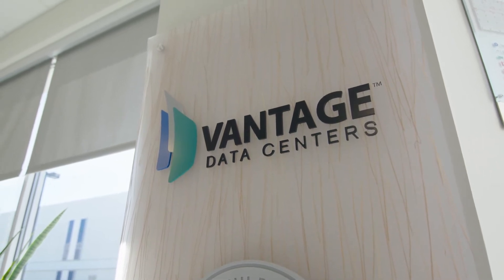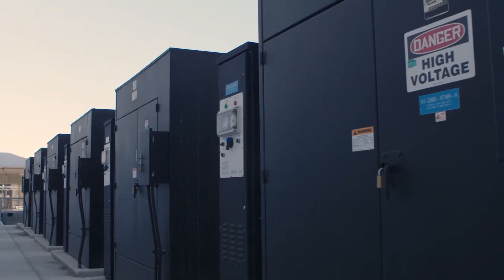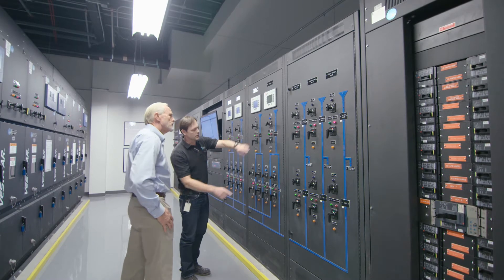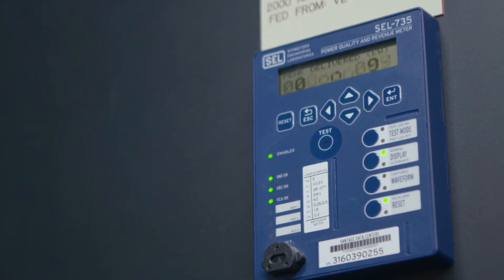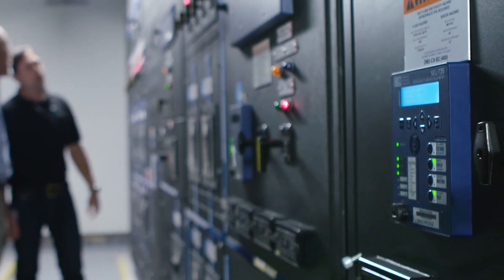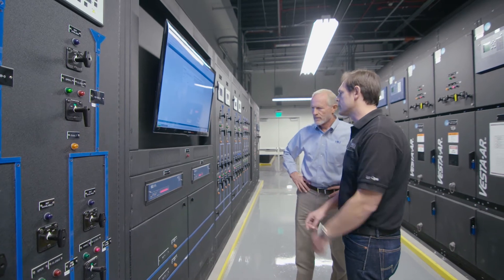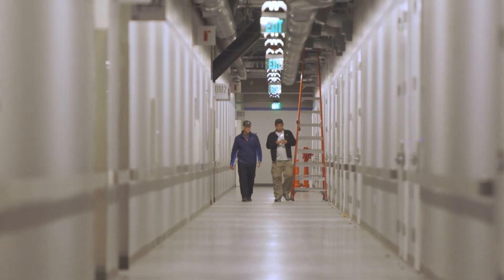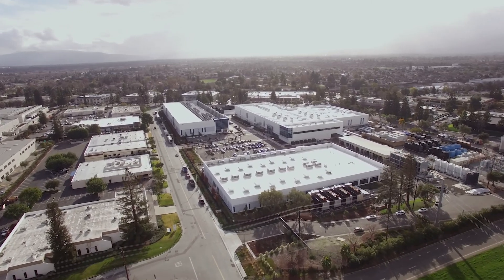Vantage Data Centers - Understanding what goes into running a data center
There are a lot of people, systems, tools, software and more that go into running a data center.  Follow along with the Vantage teams and partners to learn more about runs behind the largest data centers in the world.